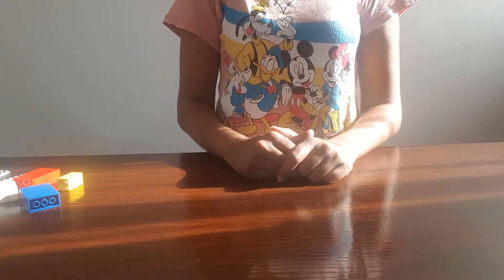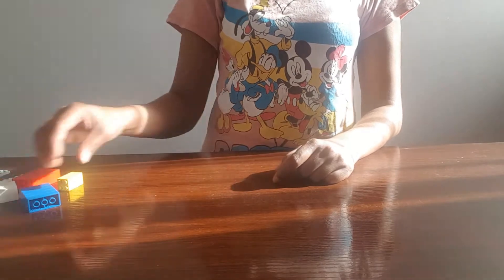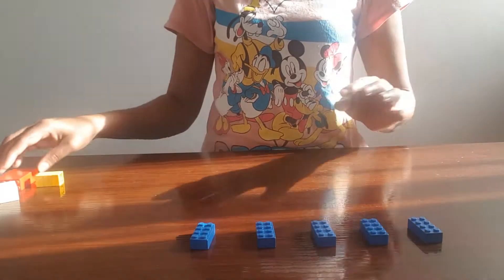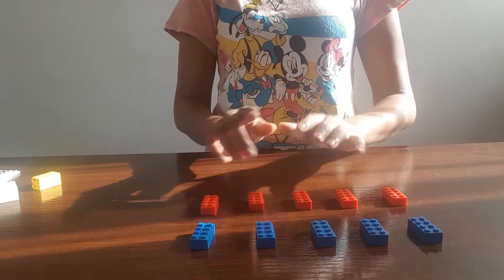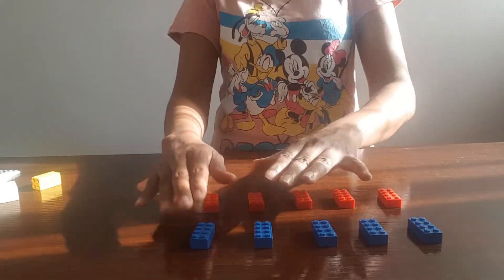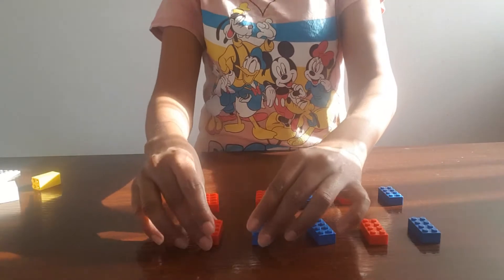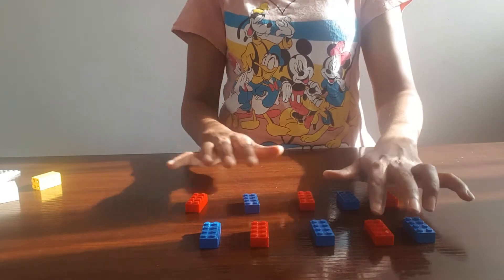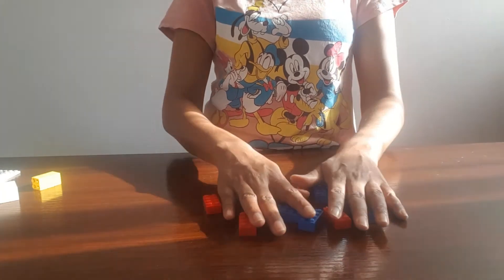Early Childhood Development - Counting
iteach program for parents who wish to teach their kids at home